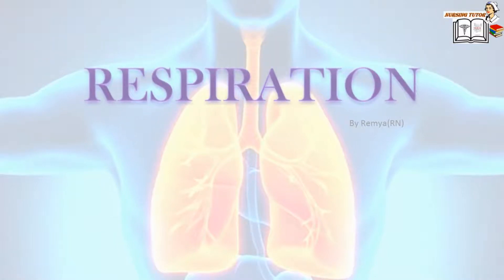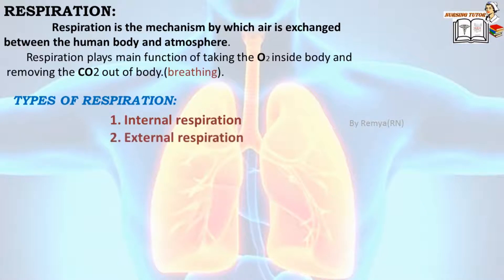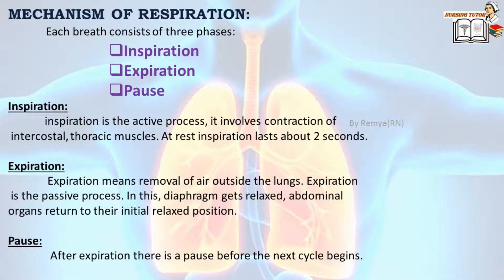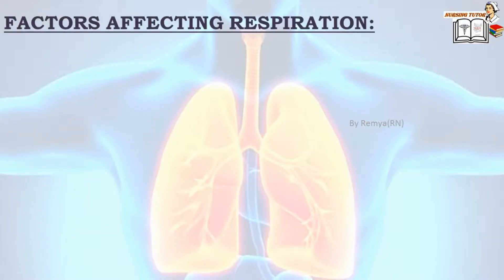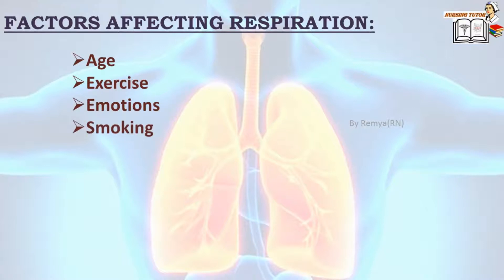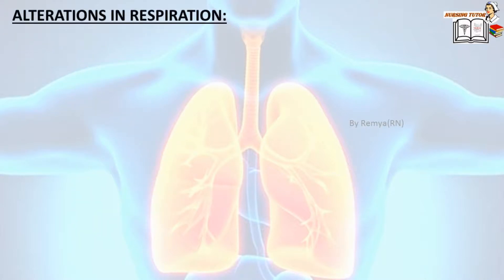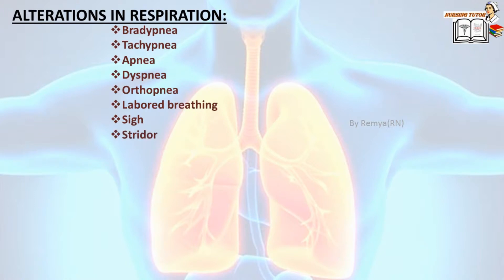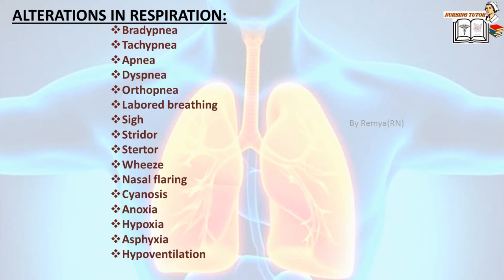VITALSIGNS | RESPIRATION, part-3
in this video we can learn about respiration or breathing; it is 3rd vital sign,
to learn about body temperature and pulse see this video also..